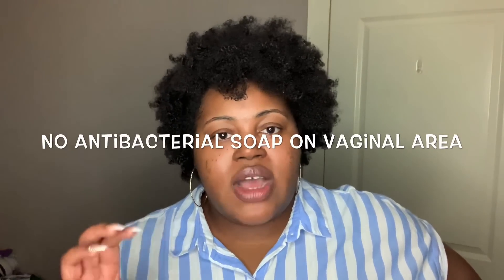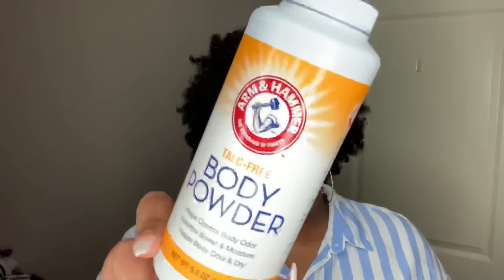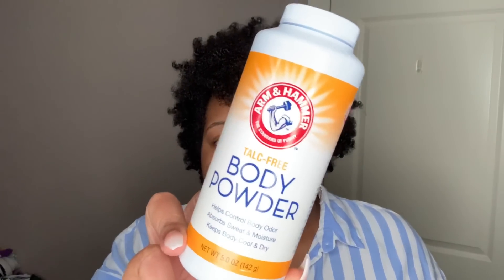HYGIENE TALK: HOW TO TAKE CARE OF YOUR SKIN FOLDS | FEMININE HYGIENE TIPS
Talc-Free Body Powder for Body Odor Sweat & Moisture
YeastGard Advanced Homeopathic Vaginal Yeast Treatment Gel - 1 oz Tube
Amazon Essentials Women's Plus Size 2-Pack Camisole

My Mailing Address:
Weightless Wendy